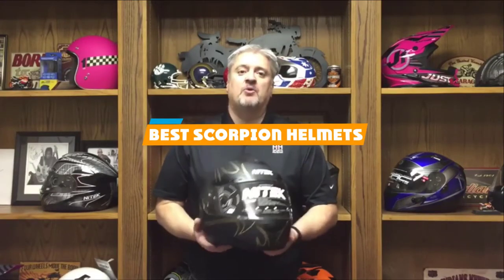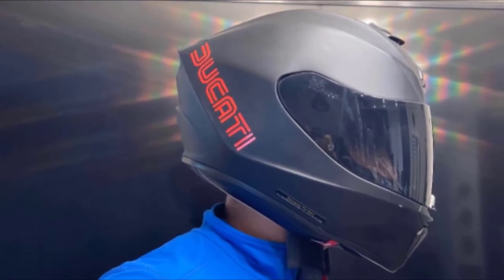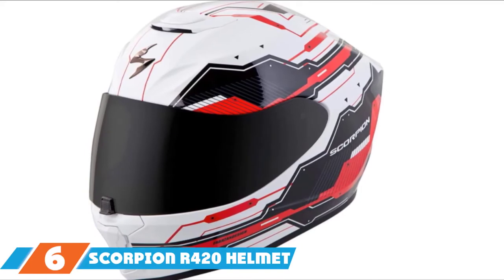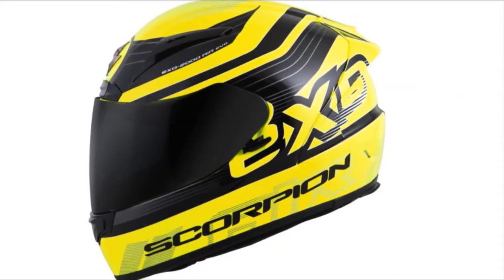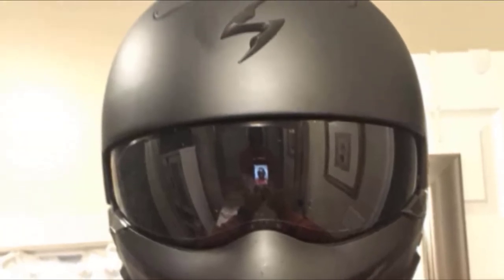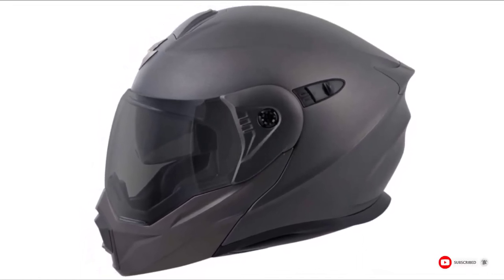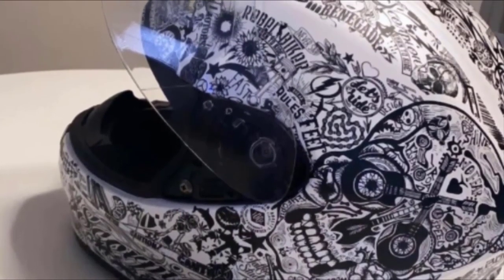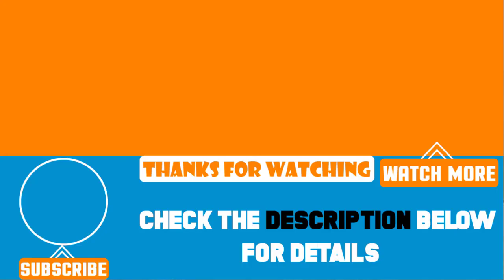Top 7 Best Scorpion Helmets Review in 2024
Best Scorpion Helmets featured in this video:

7. Scorpion EXO-R420 Helmet

6. Scorpion R420 Full-Face Motorcycle Helmet

5. ScorpionEXO R2000 Helmet

4. ScorpionEXO Covert Half-Size Matte Black Helmet

3. Modular/Flip Up Adventure Touring Helmet

2. Scorpion R410 Bushido Motorcycle Helmet

1. Scorpion EXO R420 Helmet-Style Shake

 To narrow down your searching effort, we have researched the market on the Scorpion Helmets. We already spent hours analyzing these top 5 Scorpion Helmets to ensure you're worth buying. They all come with excellent features with a great price range.

This video on the Scorpion Helmets reviews in 2024 will add value for the money. So keep watching till the end and select the suited one for you.